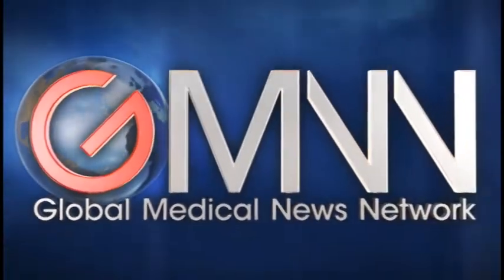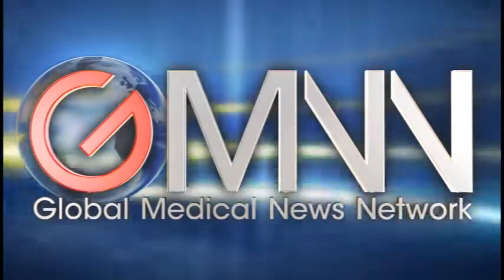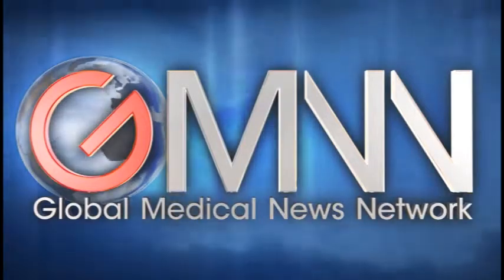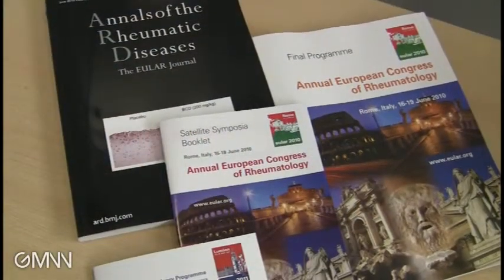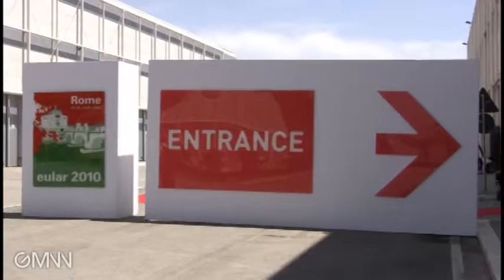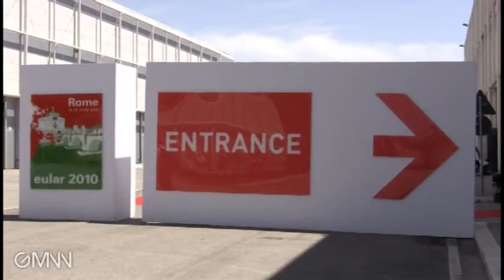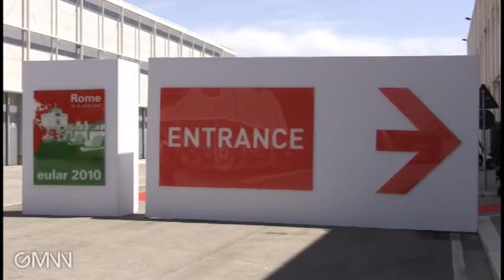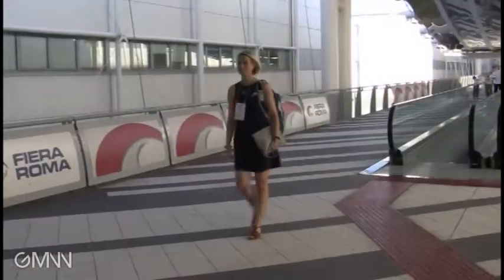MRI Imaging and Arthritis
A new scoring system shows promise for using MRI to measure inflammation in arthritic fingers.